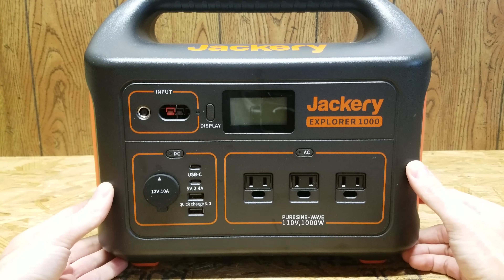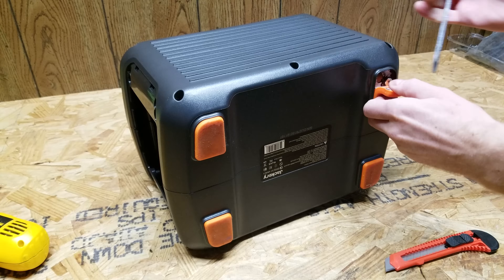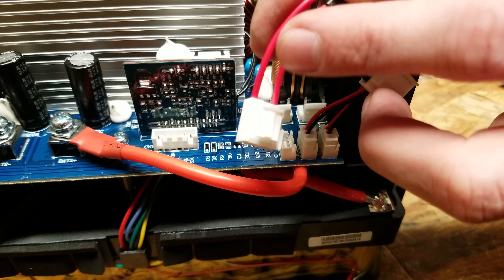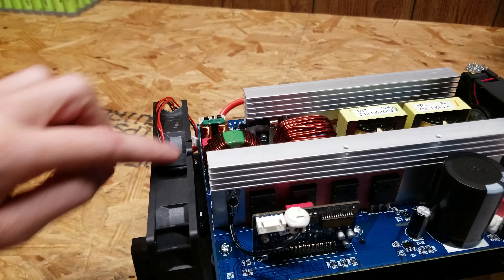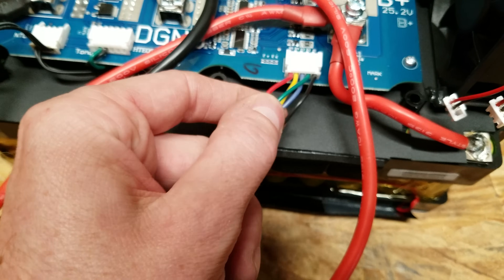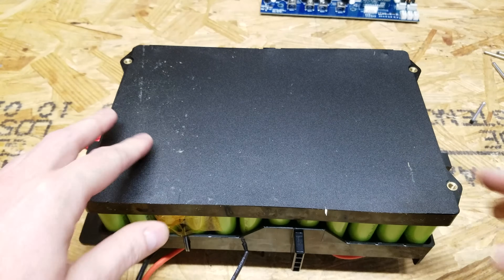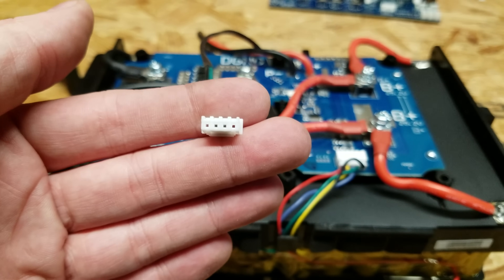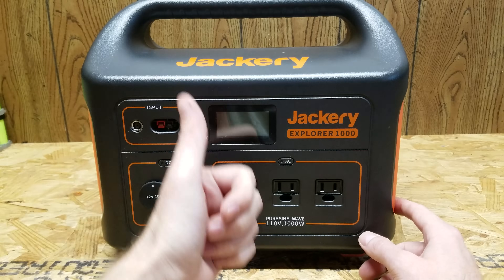Teardown of the Jackery Explorer 1000, Detailed Look Inside!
A complete disassembly and teardown of the Jackery Explorer 1000. We'll take a look at the inverter, wiring, and most importantly - the battery pack! Everything inside seems to be top quality and very well built/

Jackery Explorer 1000 (Amazon)...